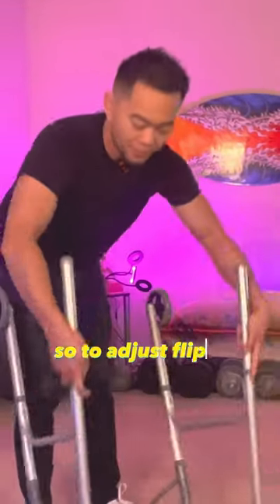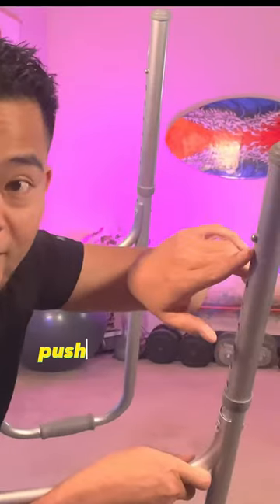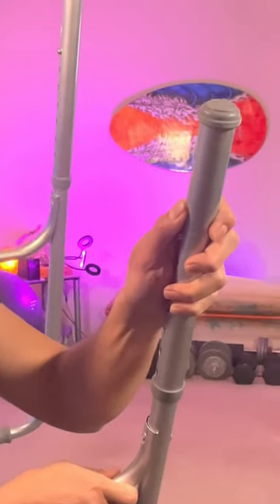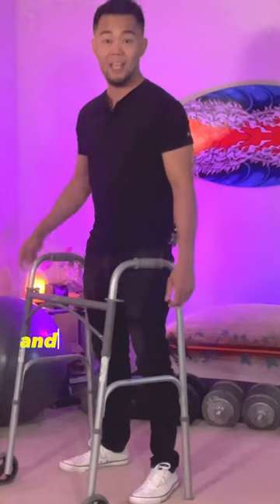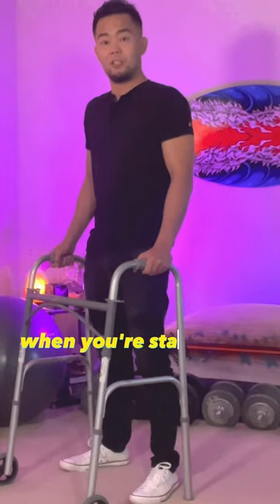How to Measure Walker For Correct Height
Measuring a walker the right way is important to provide proper stability and help you walk farther.
Having your walker too high will increase your risk of falling backwards, and, having the walker too low might lead you to fall on your face. To measure a walker properly, flip your walker and push the pins down and pull or push the legs of the walker up or down so that the height of the walker is at the level of your wrist when you are standing tall.